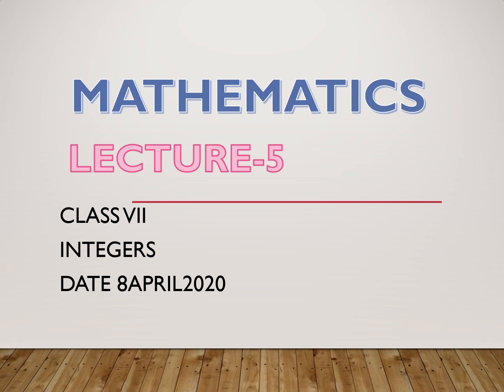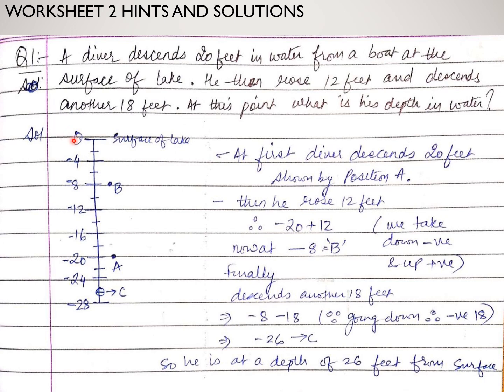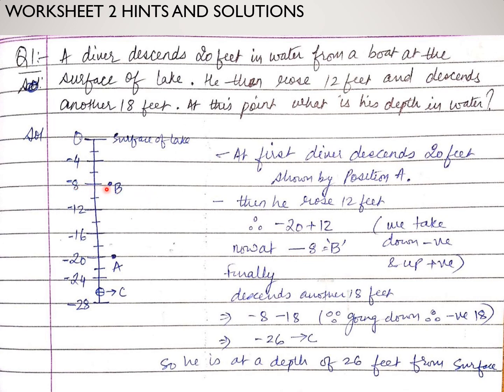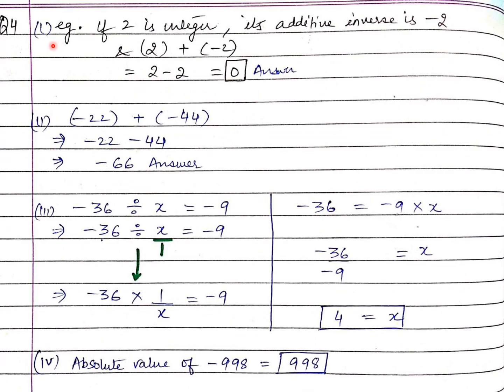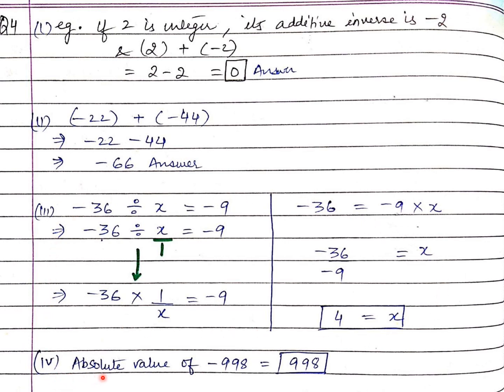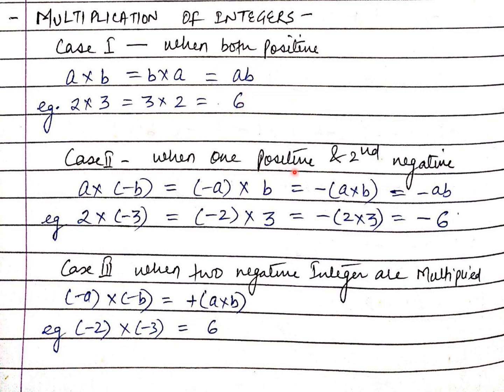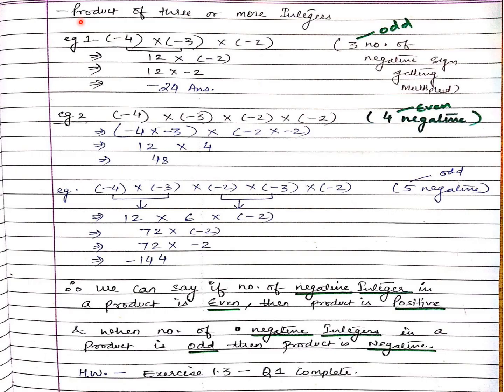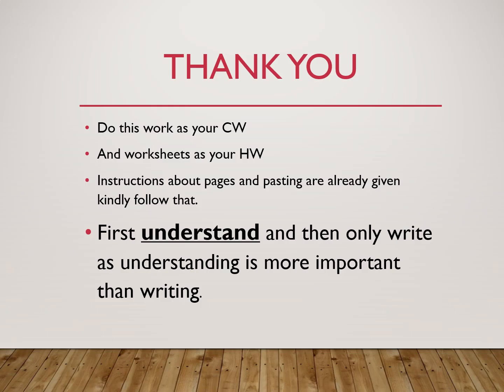Integers class 7 lecture 5